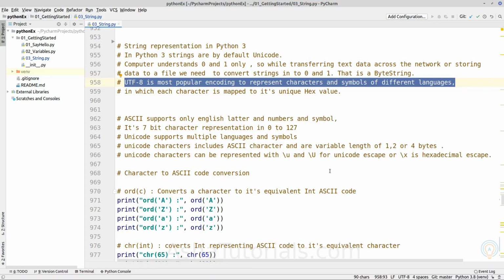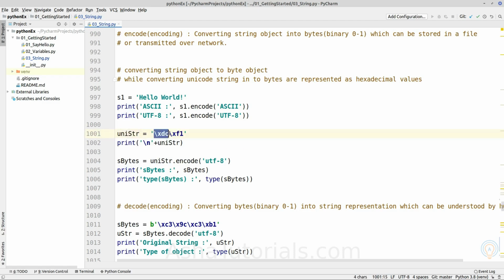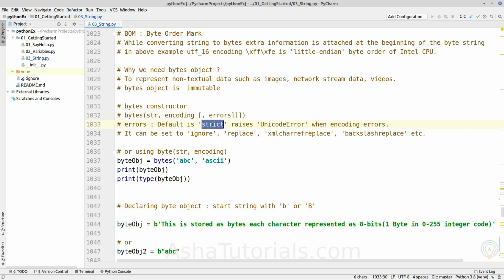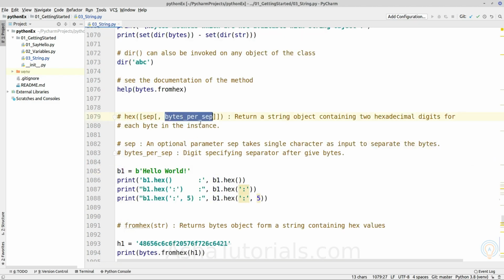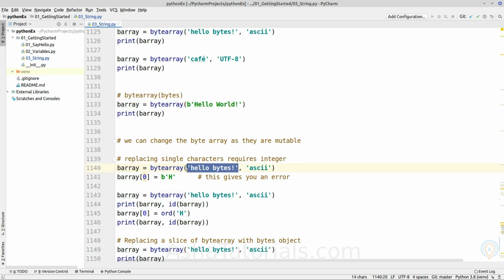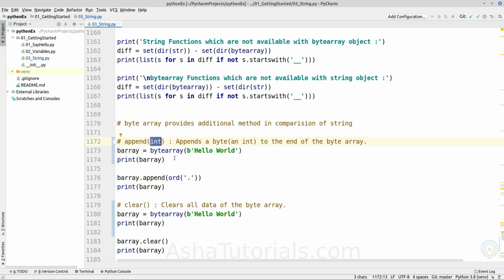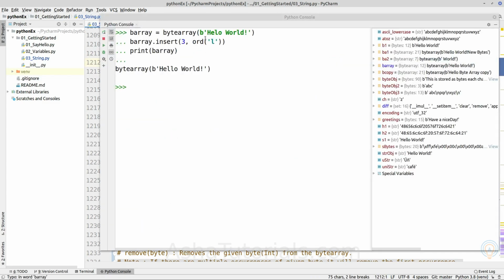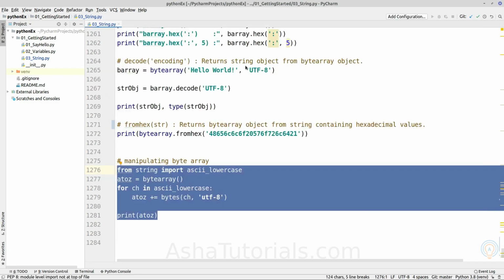Python Bytes and ByteArray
Contents :
00:00  Start
00:05  Unicode and ASCII encoding
02:47  ord()
03:37  chr()
04:06  hex()
04:41  encoding and decoding string
09:03  Byte-Order Mark
10:56  Usage of Bytes object
11:52  bytes() constructor
14:41  bytes object methods
17:44  hex()
19:47  fromhex()
20:14  Mixing string and bytes
21:02  Immutability of String
23:38  bytearray
25:00  mutability of bytearray
30:05  bytearray methods
31:00  append()
32:07  clear()
32:29  copy()
34:40  extend()
37:33  insert()
38:11  pop()
39:39  remove()
40:50  reverse()
41:18  hex()
42:08  decode()
43:10  fromhex()